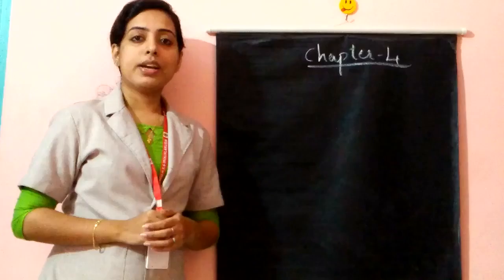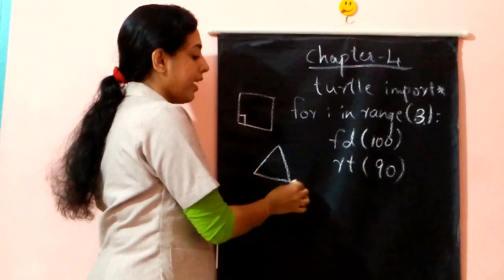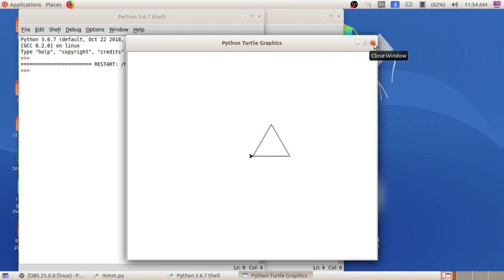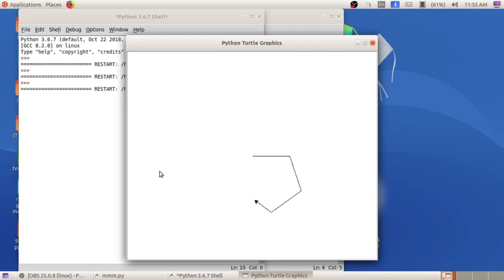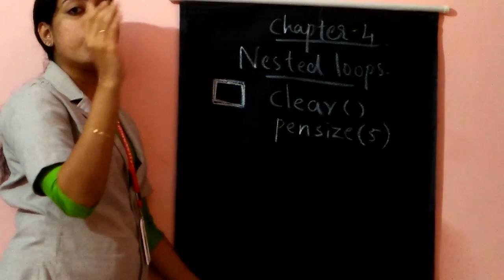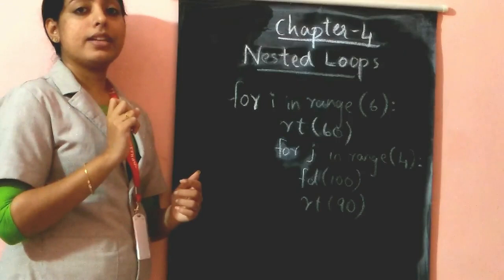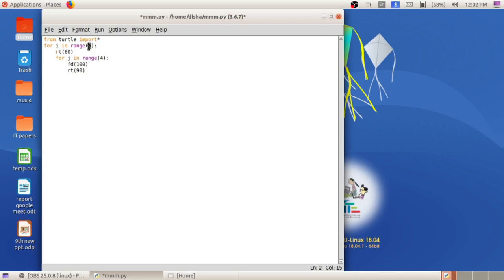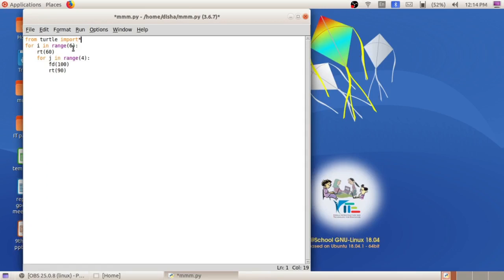ICT Class 10 Video 21